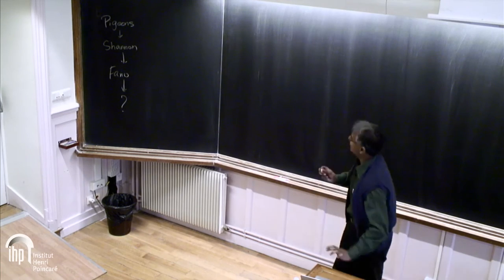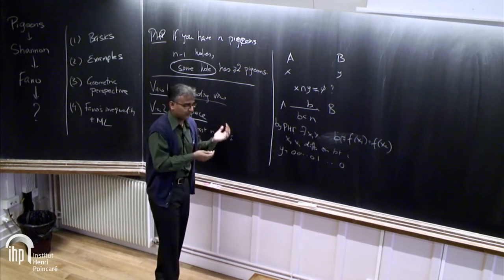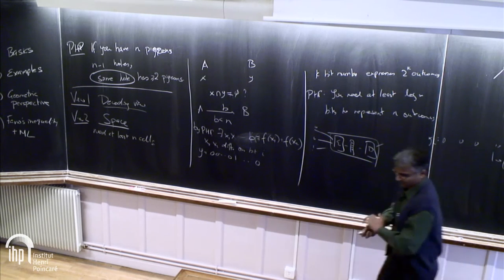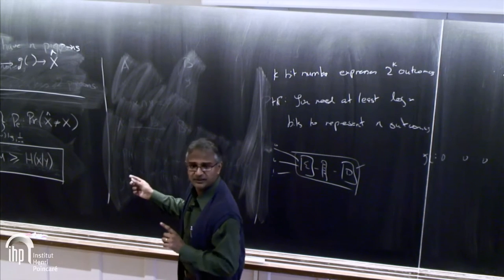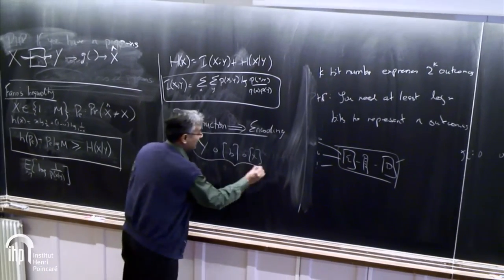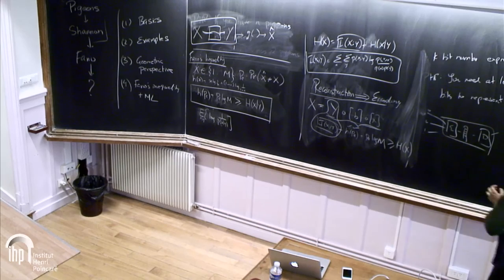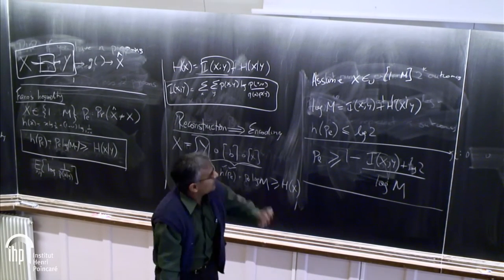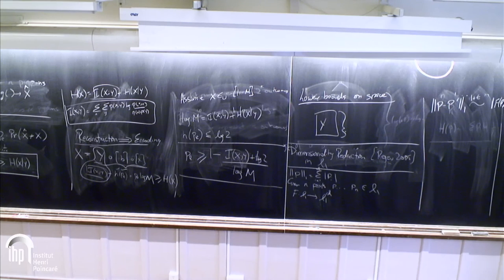From Pigeons to Fano, and beyond 1/3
By Suresh Venkatasubramanian (University of Utah)
Abstract: Fano's inequality can be viewed as capturing a deep interplay between information and computation. It links storage, reconstruction and transmission in one inequality, generalizing arguments as simple as the pigeonhole principle, and leading us to inequalities by Assouad and LeCam. In this presentation I'll explain how Fano's inequality gets used to reason about data structures, statistics and inference.